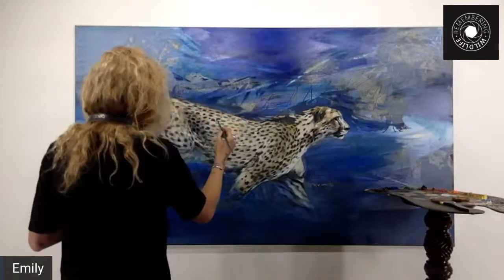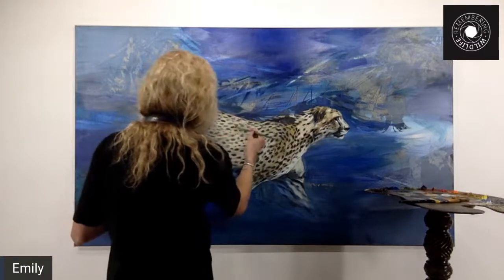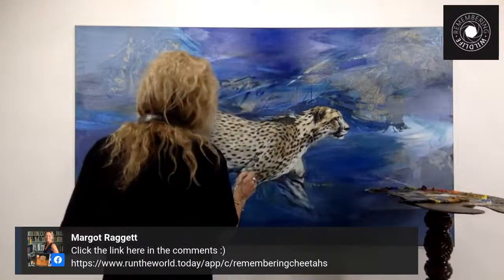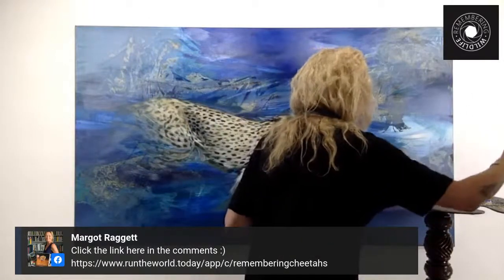Another update with artist Emily Lamb, painting a beautiful cheetah for the silent auction